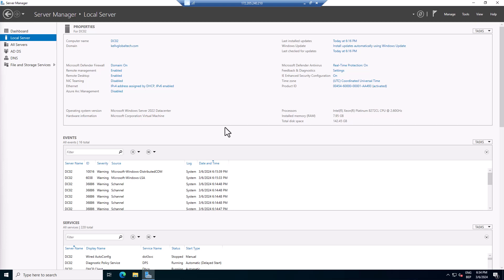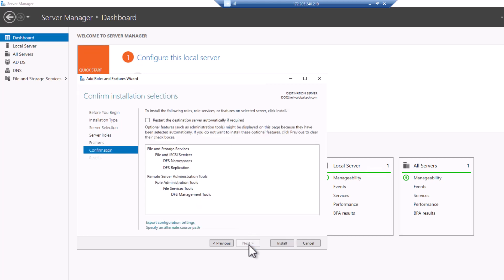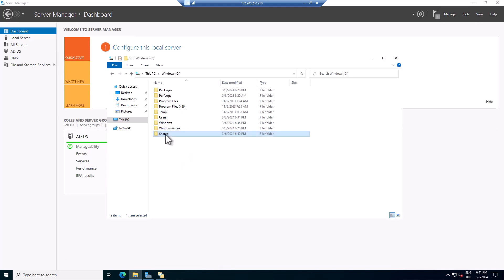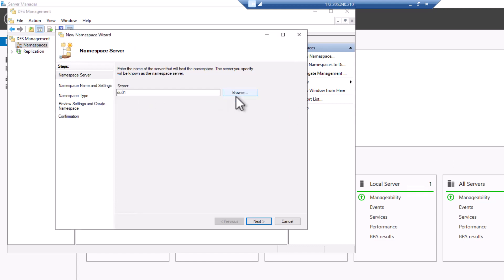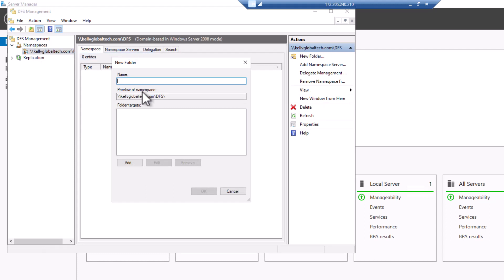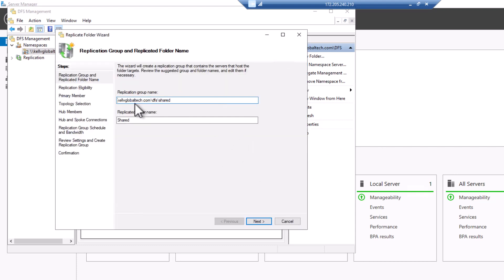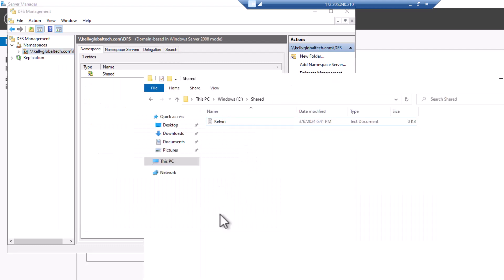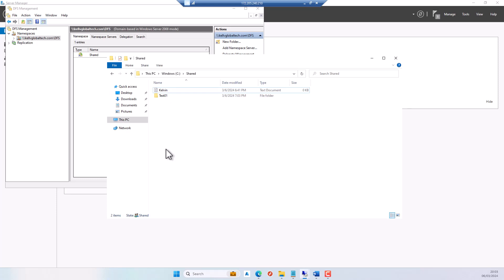Mastering DFS Replication and Namespace Setup: A Guide for IT Engineers (Distributed File System)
In this comprehensive tutorial, IT Engineers will learn everything they need to know about setting up DFS Replication and Namespace. From understanding the fundamentals of Distributed File System to practical implementation techniques, this guide will equip you with the skills to master DFS for efficient file management and replication. Whether you're a beginner or seasoned professional, follow along to streamline your infrastructure and enhance data availability across your network.

Whether you're a seasoned pro or just starting out, this course has something for everyone.
Don't miss out on this opportunity to enhance your expertise and stay ahead in the rapidly evolving world of technology. Course link: [Mastering IT Systems Administration & Azure Cloud Engineering]